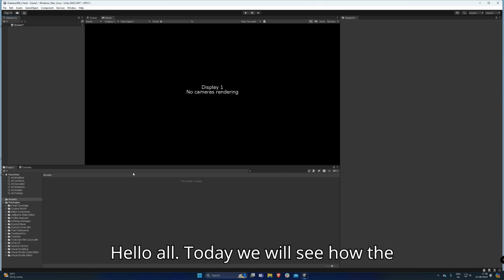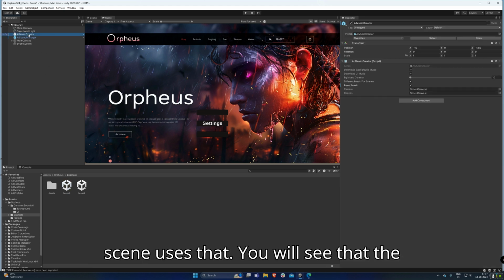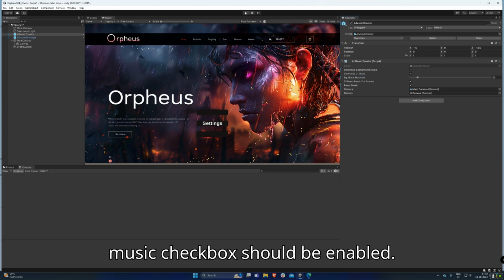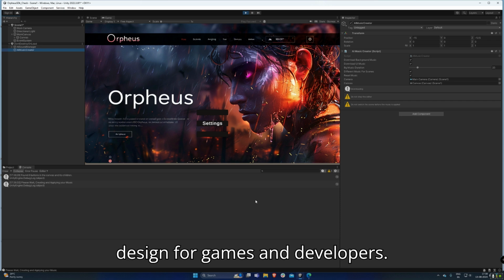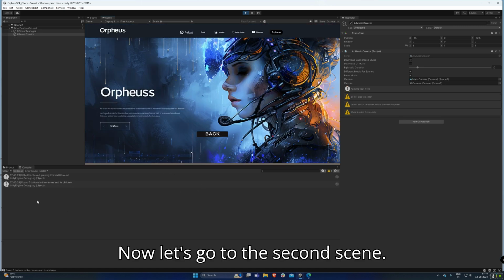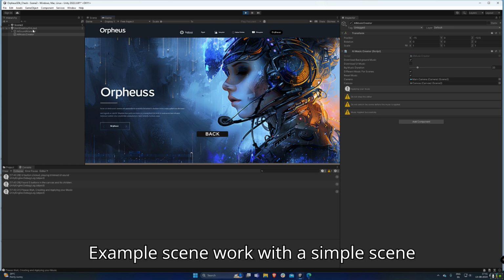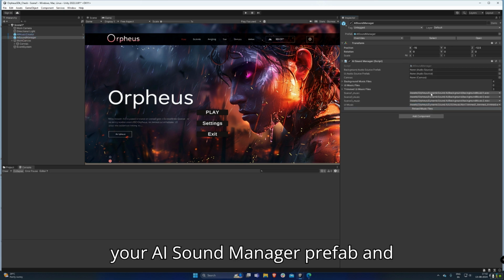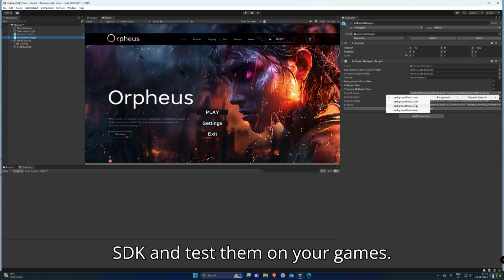Orpheus AI Tutorial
🗣 Introducing Orpheus AI - a groundbreaking music too lor video game studios and creators, capable of generating music based on the scene or menu currently displayed on screen.

📖 Overview:
Orpheus AI is an innovative tool that harnesses the power of artificial intelligence to compose original music and soundscapes. By analyzing the visuals of your game, Orpheus AI tailors unique audio experiences that elevate your game’s atmosphere and emotional depth effortlessly.

🤯 Unique Selling Points:
➡️ AI-driven music creation tailored to your game’s visual aesthetic
➡️ Perfect for indie developers and studios alike
➡️ Simple and intuitive user interface—no music knowledge required
➡️ Adaptive soundtracks that enhance player immersion
➡️ Automatically generated music fits a wide range of genres
➡️ Streamlined integration into game development pipelines

📈 Traction:
⚡️ Already in beta
⚡️ Collaborations with indie game developers for real-world feedback
⚡️ Industry buzz from prominent game developers and audio engineers